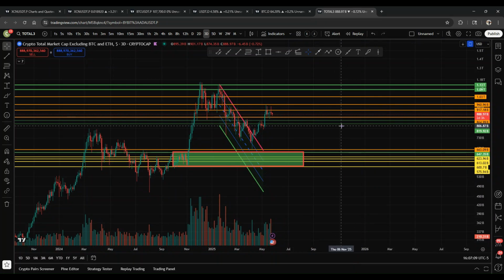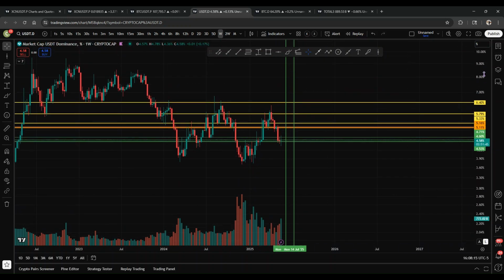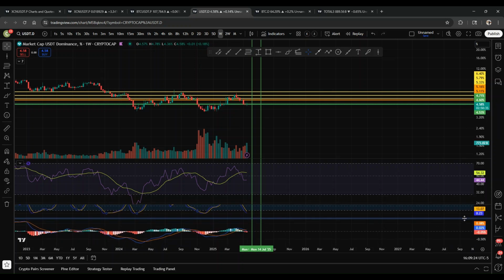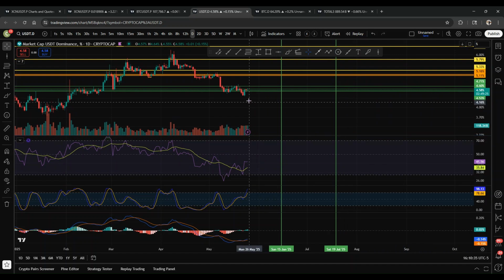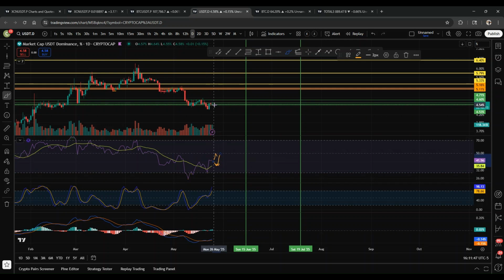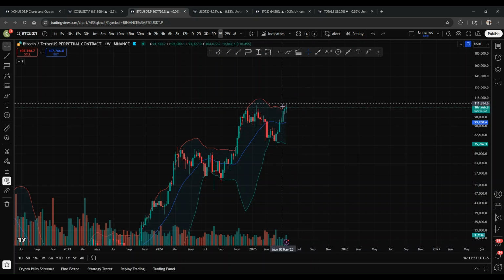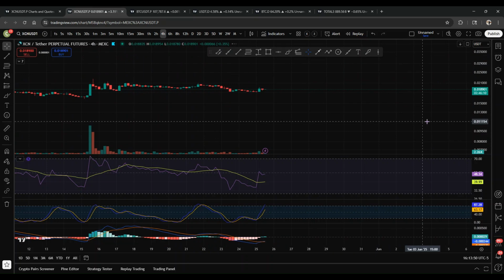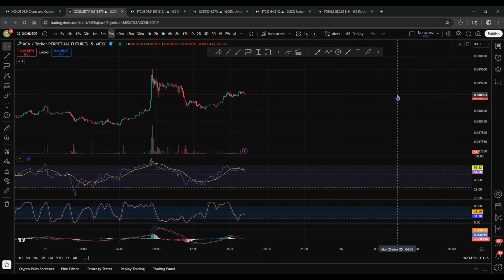ALTSEASON IMMINENT? 🔥 Top Indicators Flashing GREEN | May 2025 Crypto Breakdown"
Is Altcoin Season finally upon us? In this video, we delve into the latest market indicators and trends as of May 2025 to assess the potential onset of a new altcoin rally.
Gate.io

Key Highlights:

Major altcoins like Ethereum (ETH), Binance Coin (BNB), and Solana (SOL) have experienced notable price increases, with trading volumes surging significantly.

Technical analysis indicates that altcoins have broken out from a descending wedge pattern, potentially signaling the start of a bullish trend.

The Altcoin Season Index remains low at 21, indicating that while some signs are promising, a full-fledged altseason may not have commenced yet.

Join us as we analyze these developments and discuss what they could mean for the crypto market moving forward.